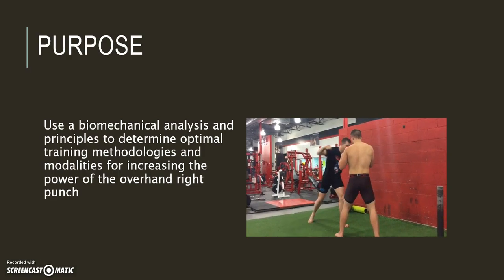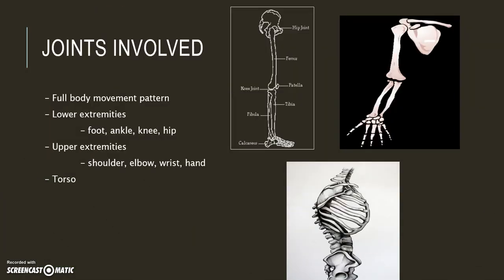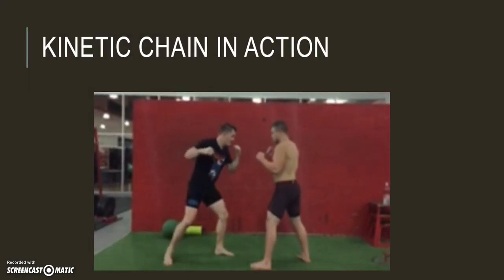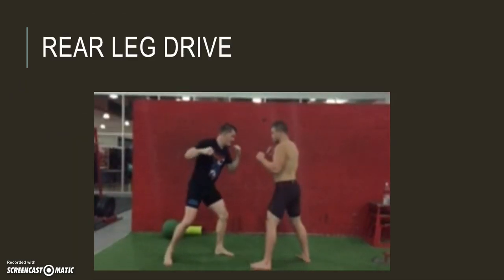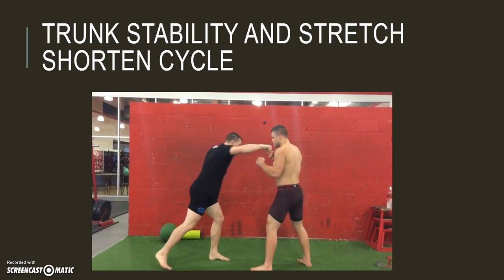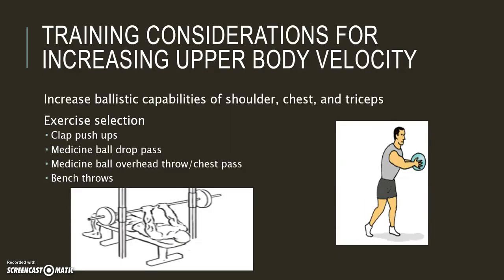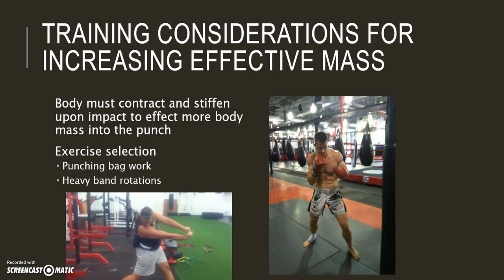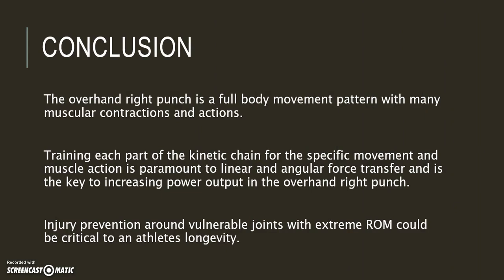Biomechanical analysis of the overhand right punch